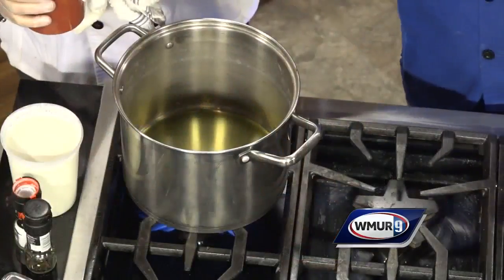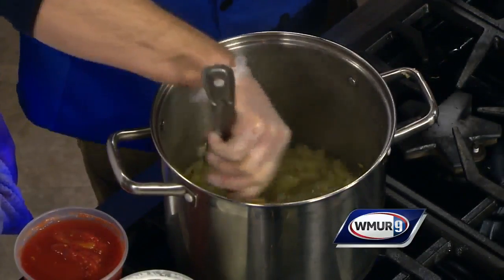Cook's Corner: Tomato basil soup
Christian Nardi and Uncle Benny of the Everyday Cafe show how to make this tasty tomato soup.